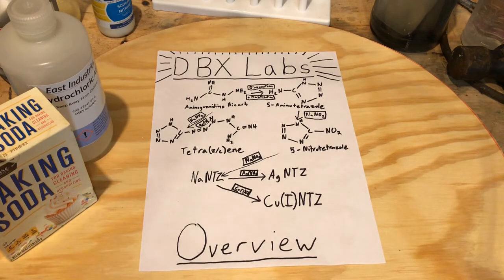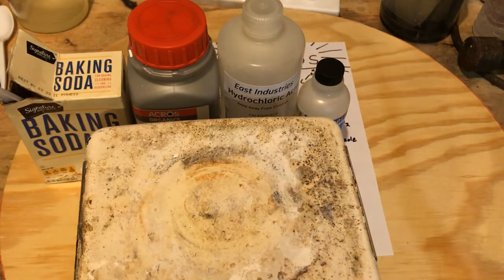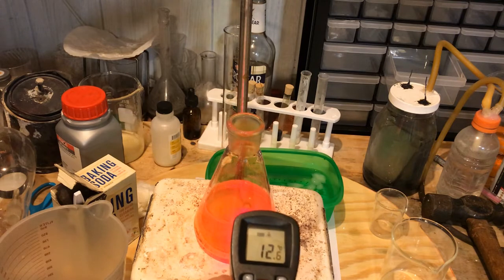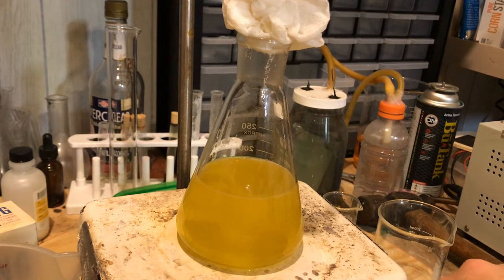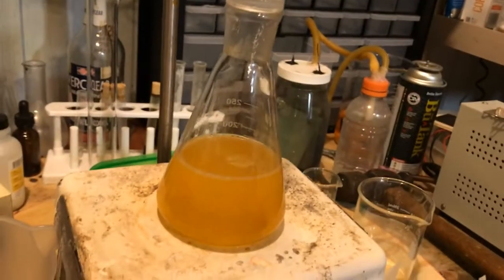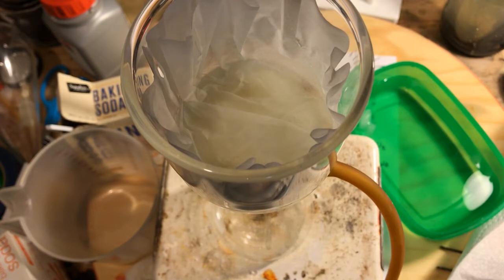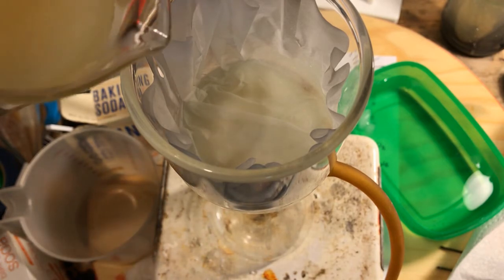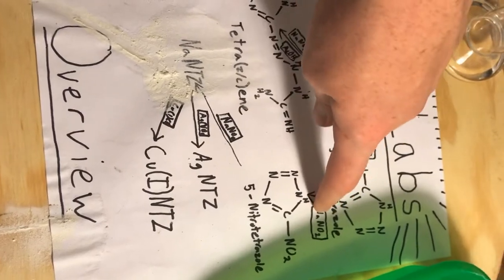Synthesis of 5-Aminotetrazole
Final yield was 20.3 grams after recrystallization.

Do not attempt anything seen on this channel at home.
Any injuries resulting from attempting to replicate anything seen in this video are not of my responsibility.